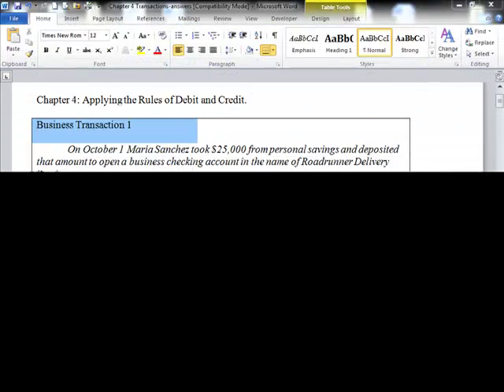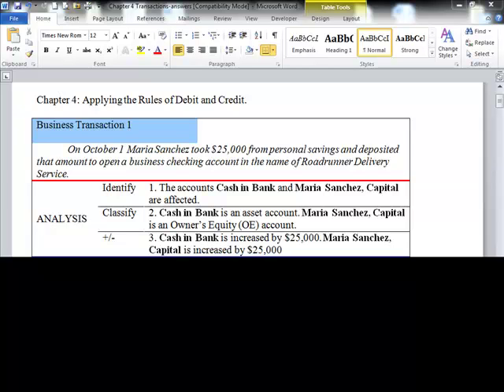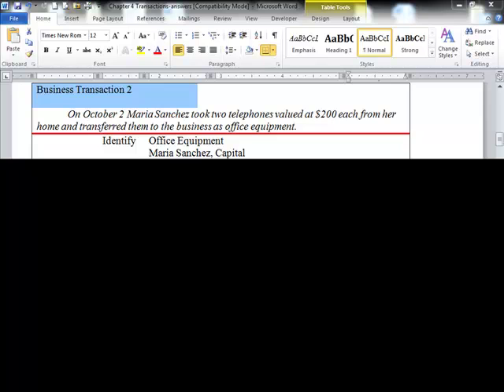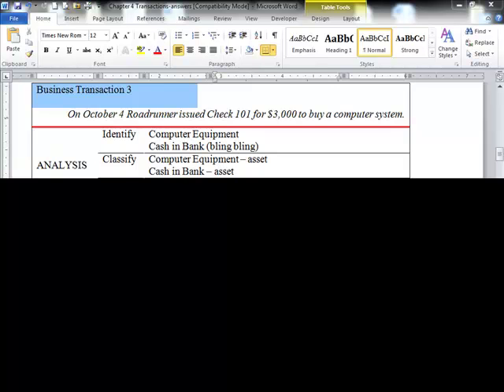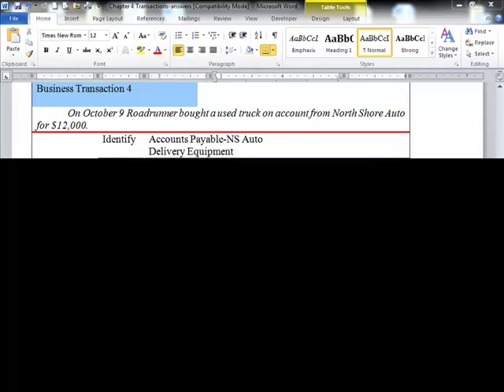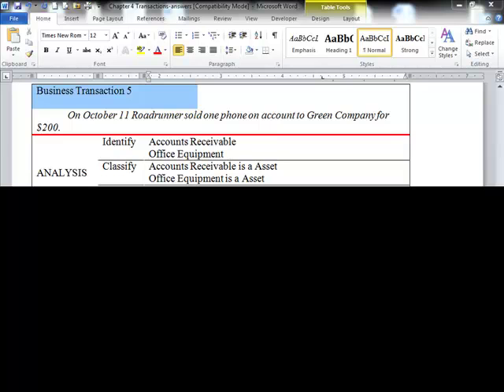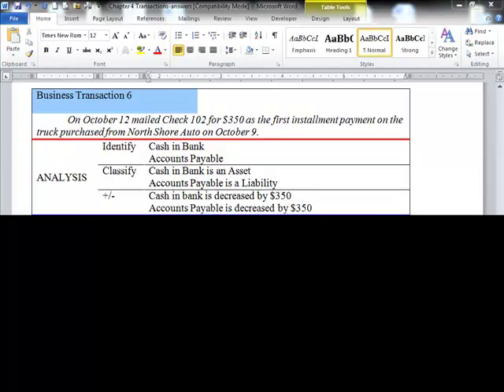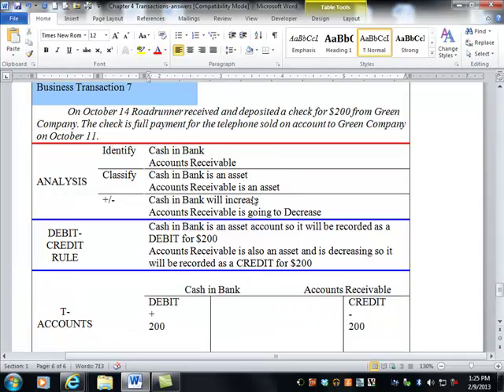Applied Business Chapter 4 transactions